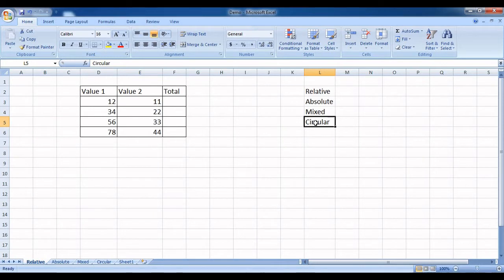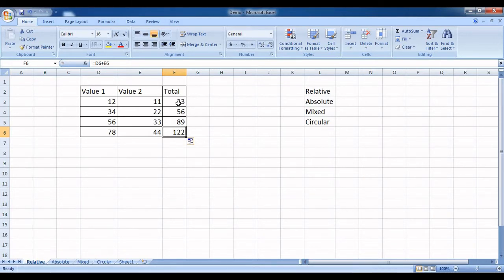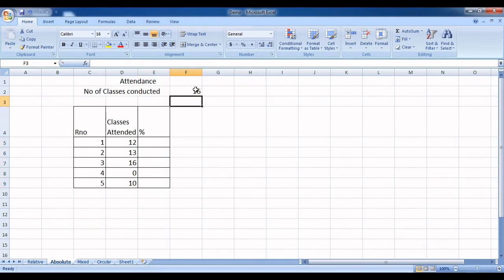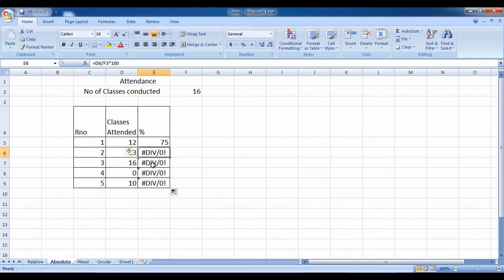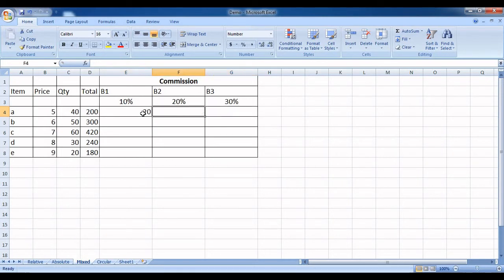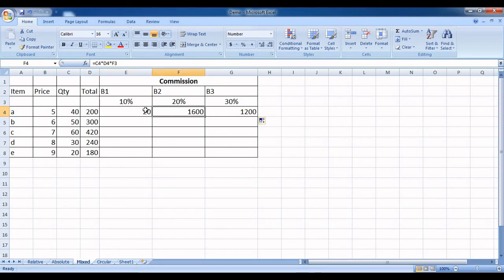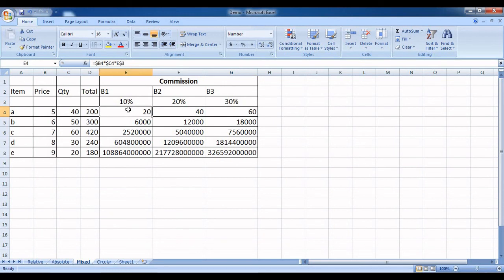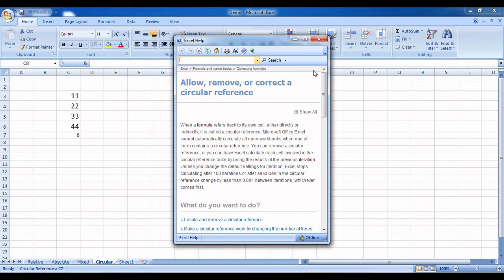Bcom3 Class5 Cell References